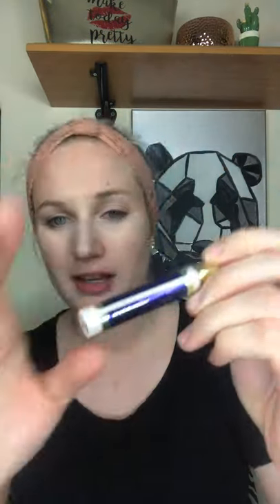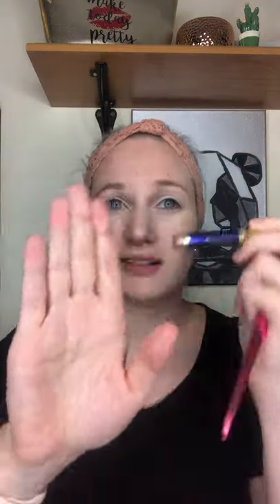Full Face with ShadowSense by SeneGence!